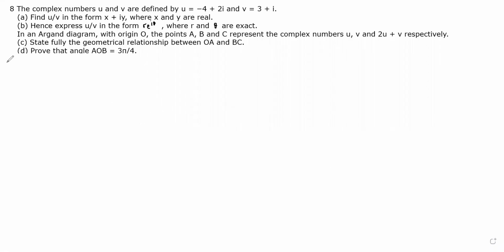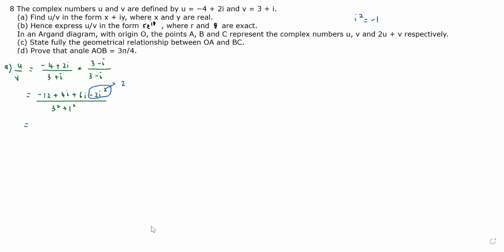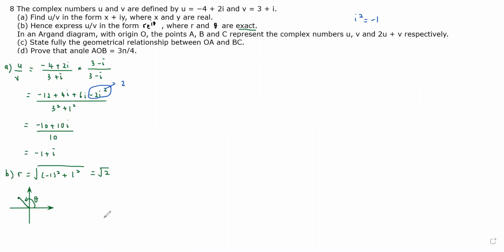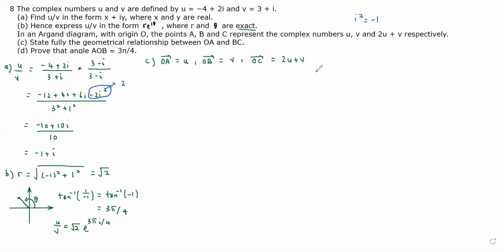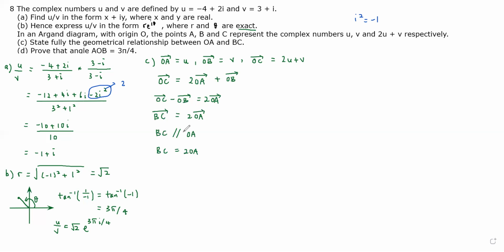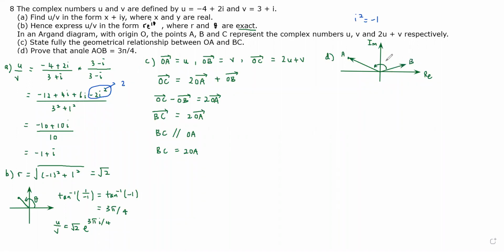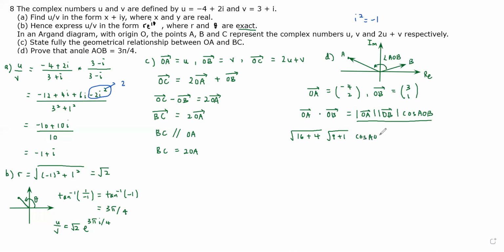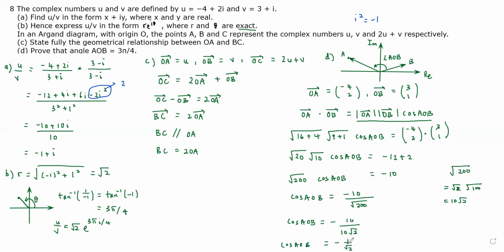9709/32: Q8, A Level Mathematics Paper 3, Pure Mathematics 3, Feb/Mar 2021.